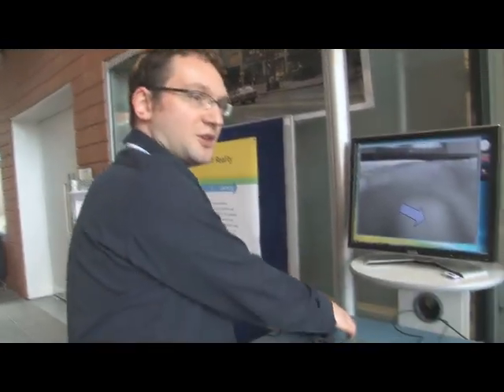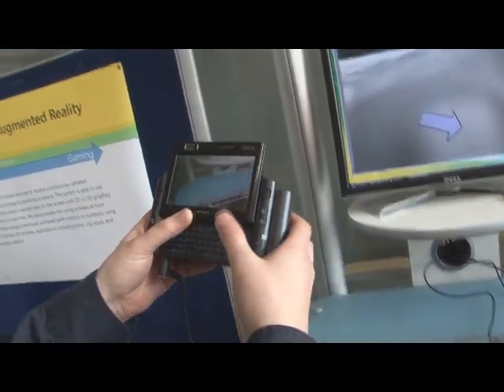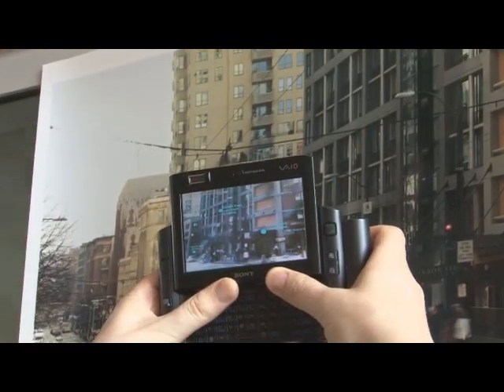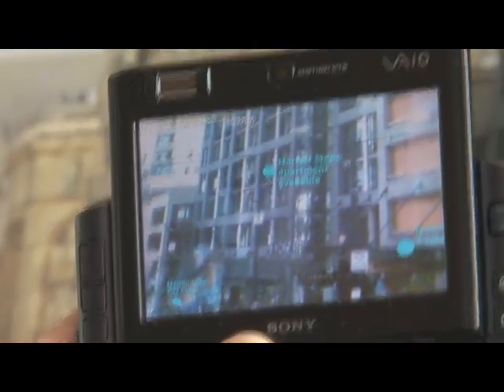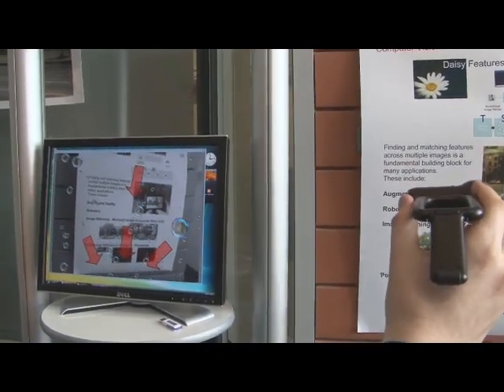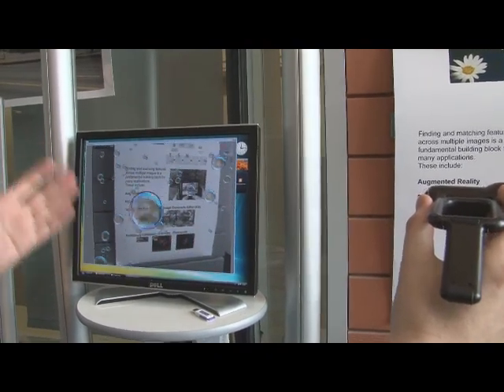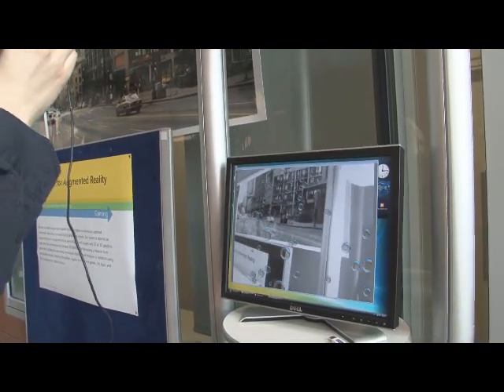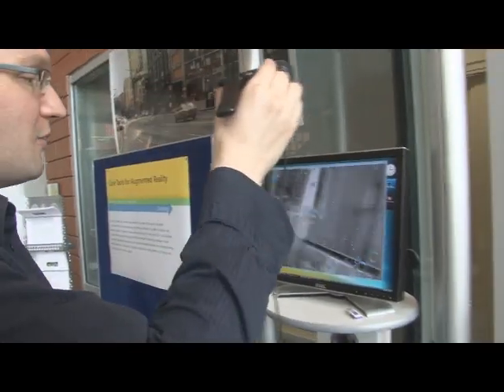Core Tools For Augmented Reality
Core Tools For Augmented Reality demo featured at Microsoft Research Cambridge Lab during its Enabling Innovation Through Research Event held on 6 May 2009.